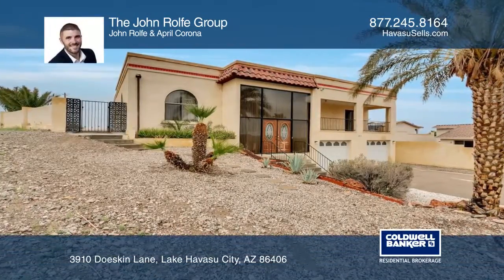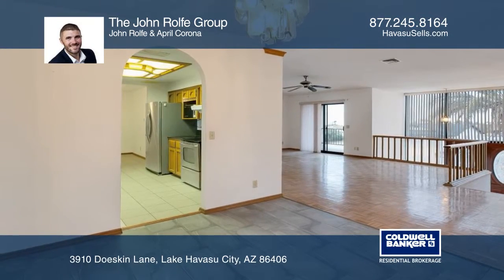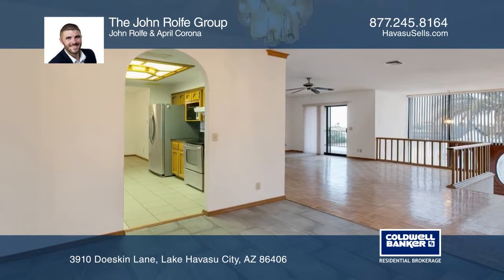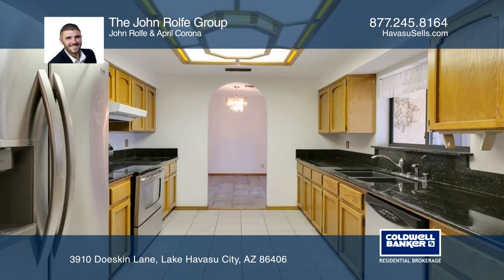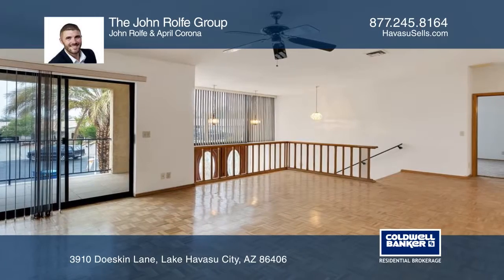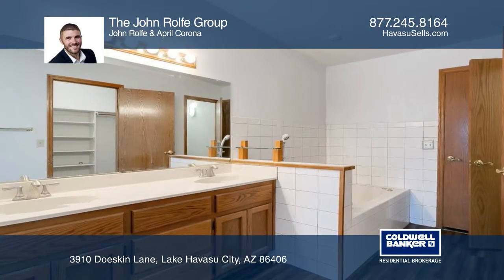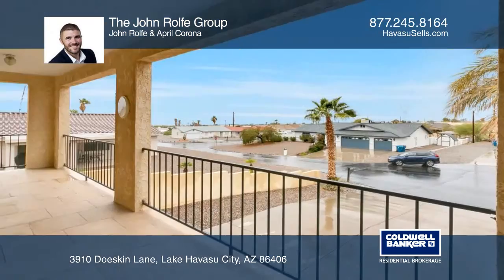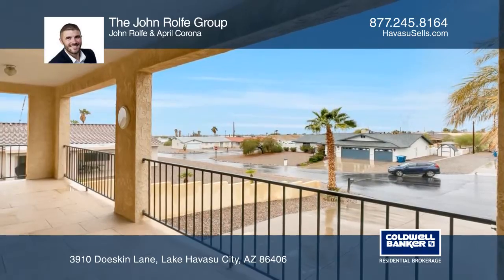3910 Doeskin Lane Lake Havasu City, AZ | ColdwellBankerHomes.com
3910 Doeskin Lane, Lake Havasu City, AZ

Nestled on an extensive oversized lot, alluring grace and ample space encompass every corner of this stunning three bedroom, two bath home featuring unique lighting fixtures and expansive windows and sliders for a bright interior. Gorgeous double doors invite you into the open great room with plank